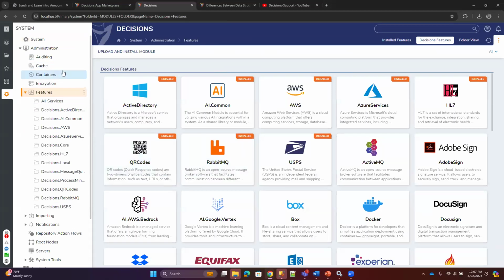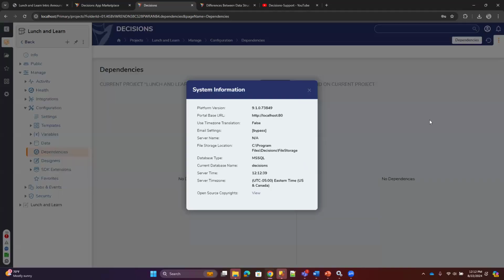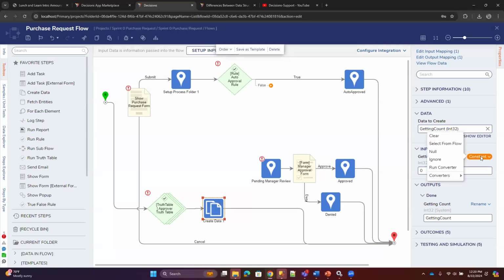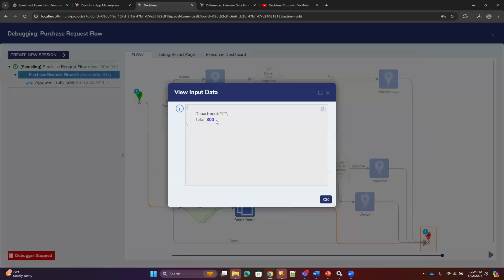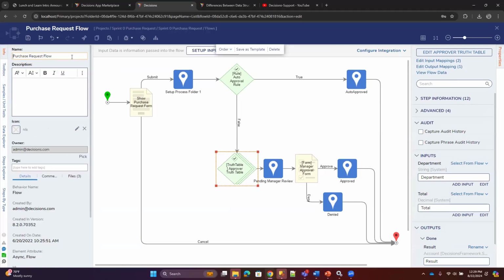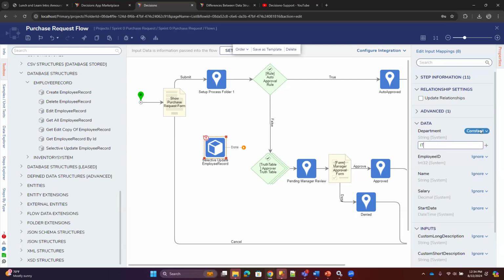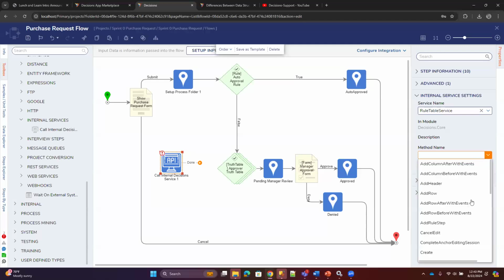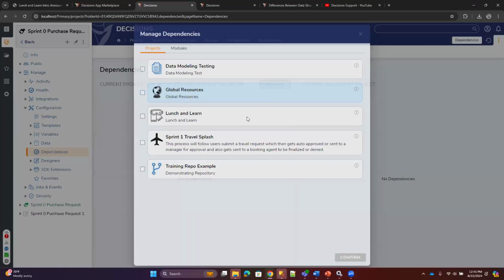Decisions Q&A- Lunch and Learn 8/22/2024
4:44 Can't find CreateSAMLAccountForIdP for version 9
18:20 is there any way to get a count of number of rows in a truth table? Overall or based on a specific condition/column?
29:00 if your working on a new flow someone else built what would be the best way to figure out what it's doing
29:56 in your opinion how long does it take for a person to get started and contributing using decisions and what does the learning curve look like to you.
 what are some modules you recommmend
31:41 I'm currently going through the Data Cleanup training sprint and I'm not able to figure out how to update a database entry.